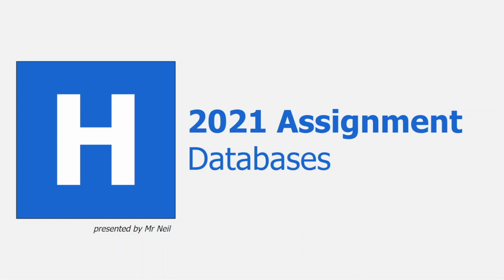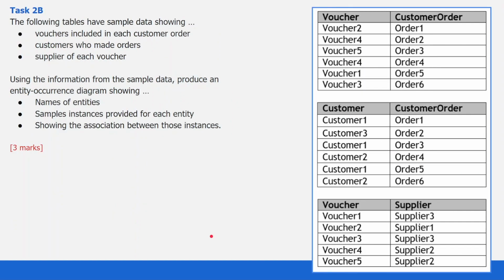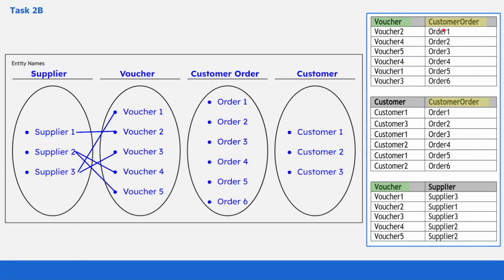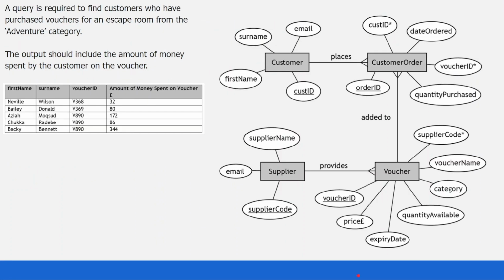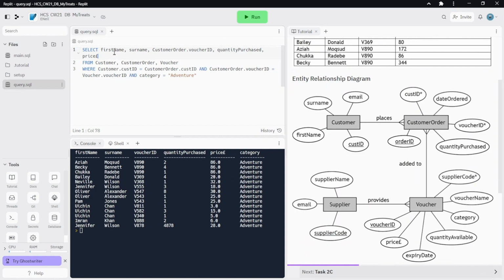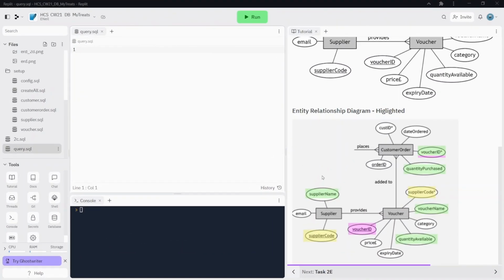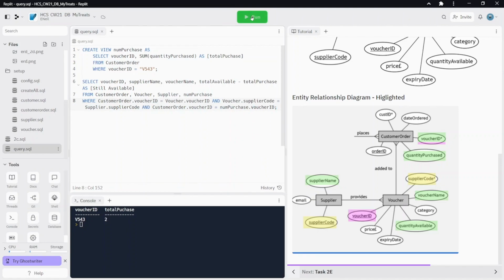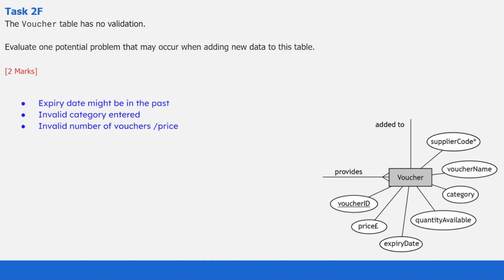HCS: Assignment: 2021 - Databases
A video walk-through of how to complete the Database task within the 2021 Higher Computing Science Assignment.

📘 Chapters
00:00 - Introduction & Outline
00:22 - PART A Overview
01:01- Task 2A - Analysis
02:55 - Task 2B - Design (Entity Occurrence Diagram)
06:38 - PART B Overview
07:55 - Task 2C - Implementation
12:54 - Task 2D - Implementation
17:43 - Task 2E - Testing
19:19 - Task 2F - Evaluation
20:19 - Wrap Up

❗❗There are a few mistakes in the slide deck. Task 2E is worth 2 Marks and Task 2F is worth 1 Mark.

More resources for Higher Computing Science ...

Follow Mr Neil on Twitter ...